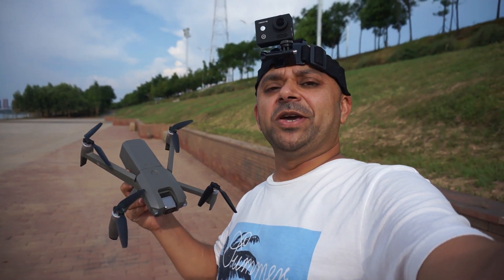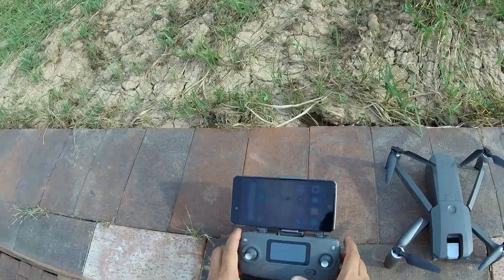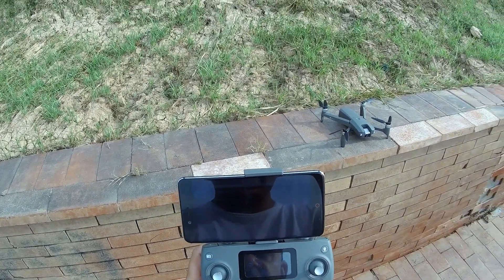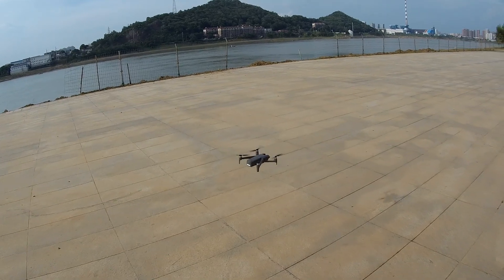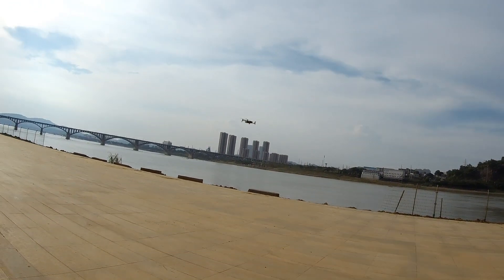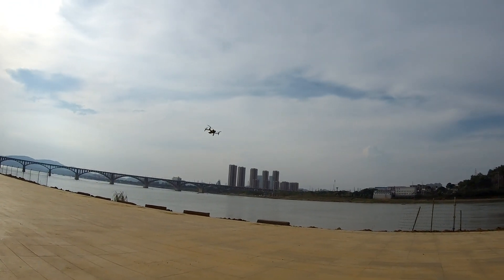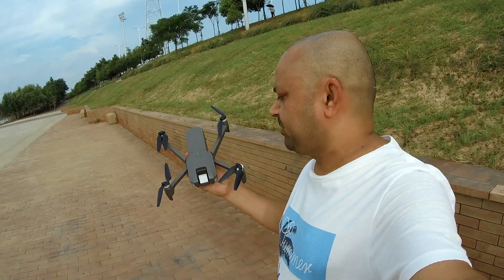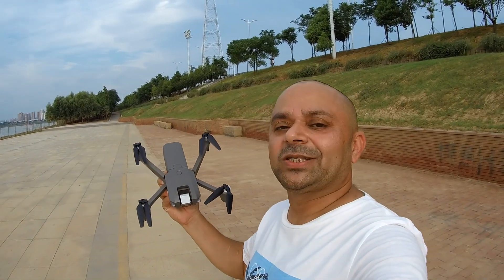MJX MEW4 1 Parrot Anafi Knock off 5G WiFi FPV Drone Flight Test Review